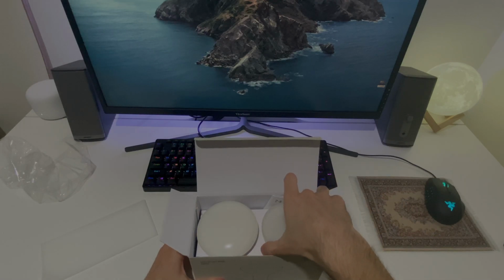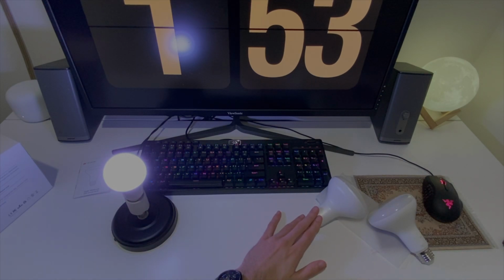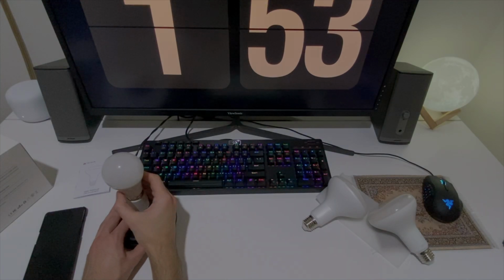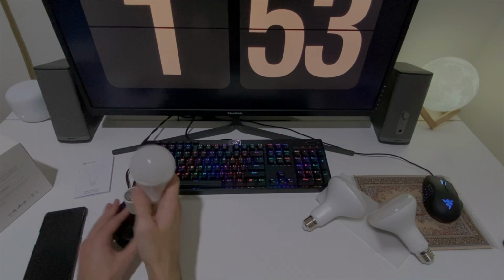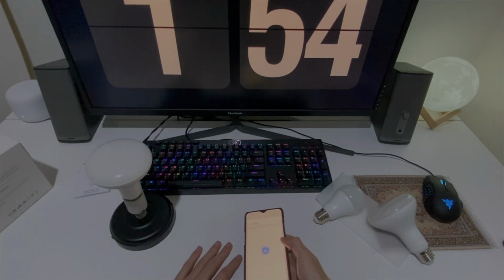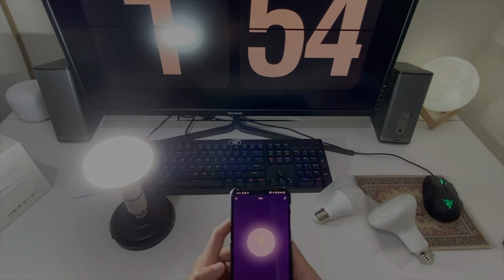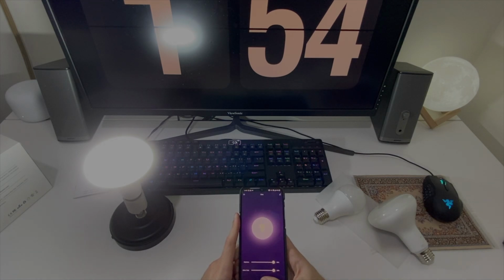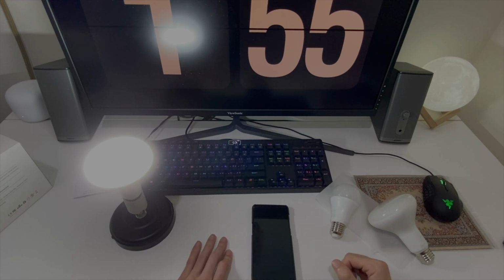Teckin Smart Bulb 13W unboxing and comparison VS 7.5W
Teckin Smart BR30 RGB Light bulb unboxing review and comparison against their 7.5W A19 Smart Bulb
(TECKIN DID NOT SPONSOR OR PAY ME TO REVIEW THIS PRODUCT)

Paid links-
Teckin 13W 1300 Lumen,
Single Bulb:
2 Pack:
4 Pack:
A19 7.5W A19 800 Lumen,
Single Bulb:
2 Pack:
4 Pack: